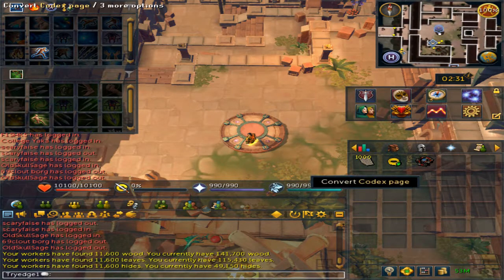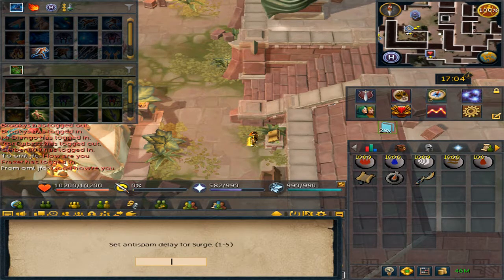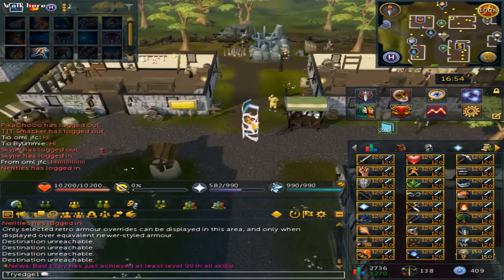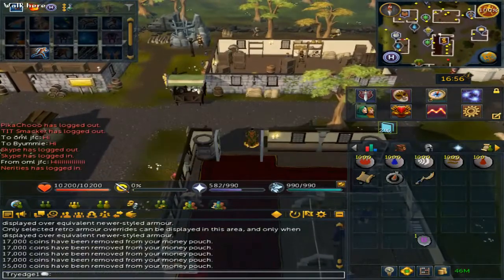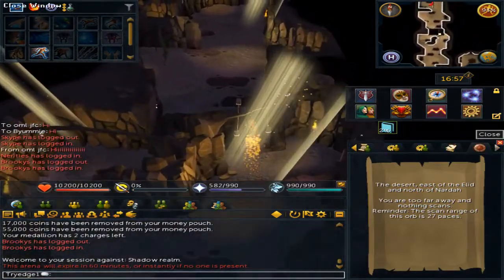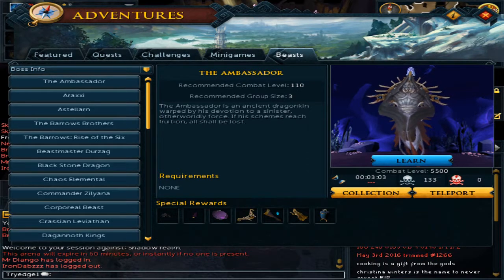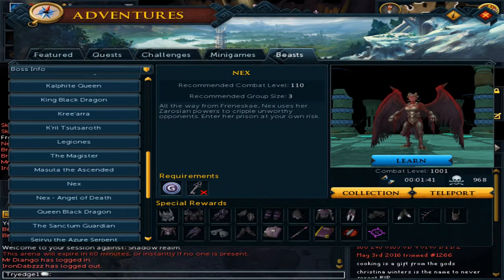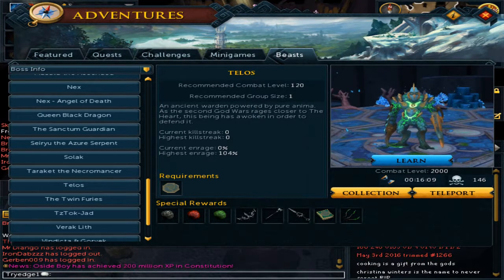Unlocking Double Escape/Surge + Proper Usage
YOU CAN BUY DOUBLE ESCAPE AND DOUBLE SURGE FROM GRAND EXCHANGE

Attuning the movement at the Lectern 0:53

Requirements :
30 Magic
30 Range

Places to use :
PVM                                                             Mini-Games
Running through Elite Dungeons             Soul Wars
 Araxxor Darkness path                             Cache
ROTS tunnels                                              Pyramid Plunder
Giant Mole                                                   Clue Scrolls
Vorago Duo (clearing bleeds)                 Castle Wars
Telos (phase 4 fonts)                              Stealing Creation
Building adrenaline for Nex (no mobile perk)
AOD (pillars and instant kill bomb)
Solak eruptions / green portals in phase 1

Skilling :
Hunter - Big Game Hunter
Runecrafting through Abyss
Agility - Courses